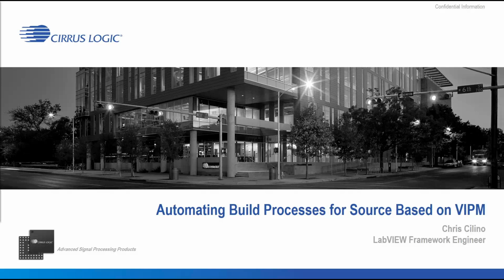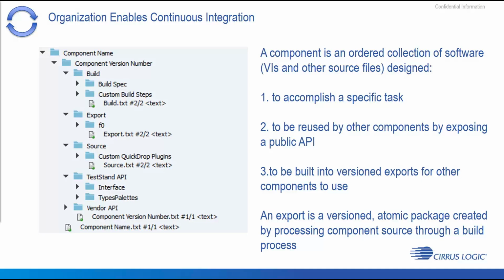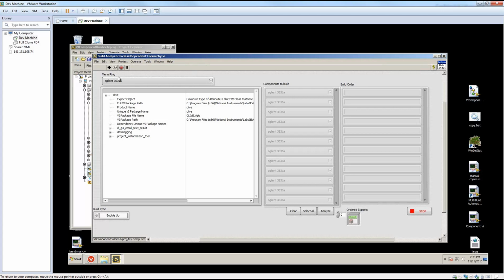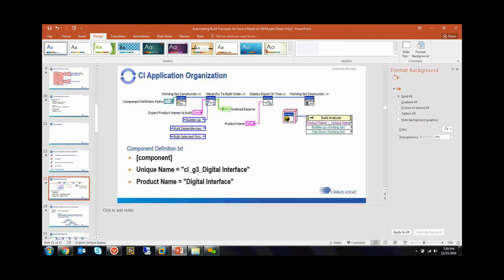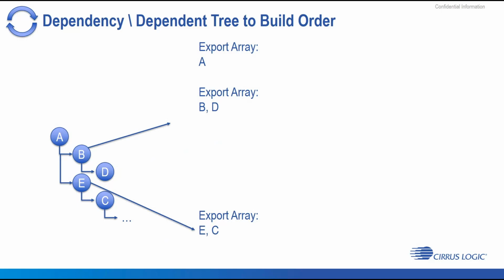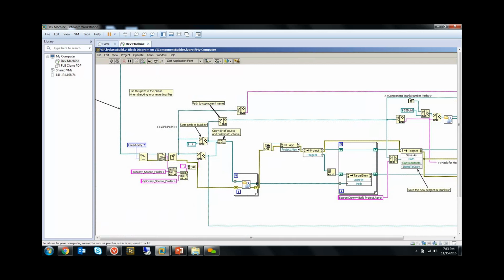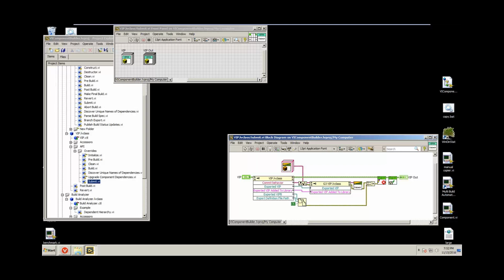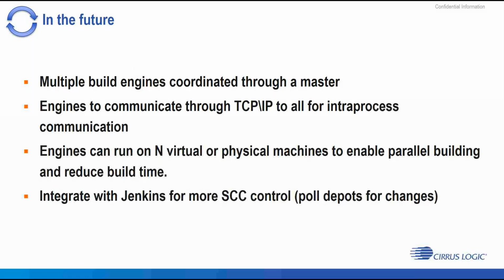LAF Q4 2016 - Automating Build Process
Chris Cilino presents "Automating Build Processes for Source Based on VIPM"

The process of moving from "Code and Fix" to professional software development usually entails continuous integration of some sort. At Cirrus Logic, we are in the middle of that evolution.  To take us to the next level, I have designed a prototype build system that automates the creation of VIPs (VIPM packages) from libraries of code that are hierarchical in nature. I intend on publishing this system to the community at some point in the future and will design it to be extensible so that other distributions, such as exes, dlls, libs, can be created.